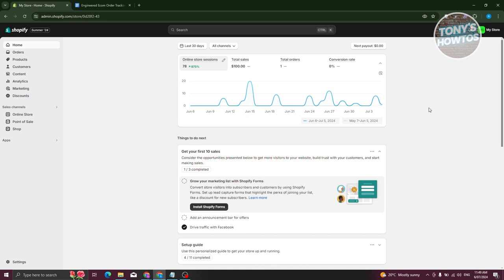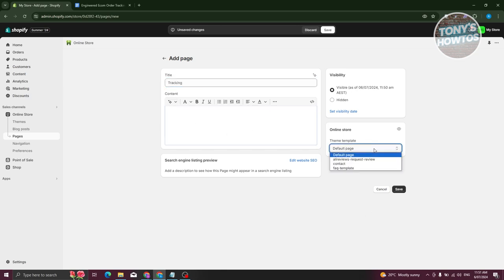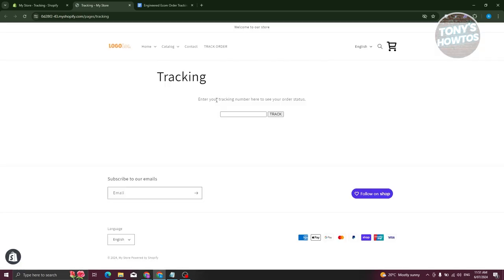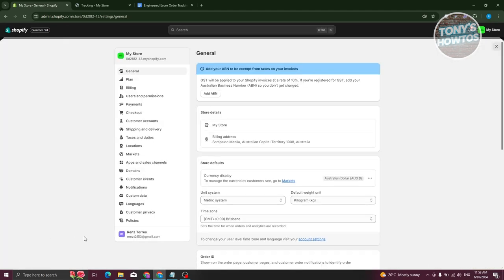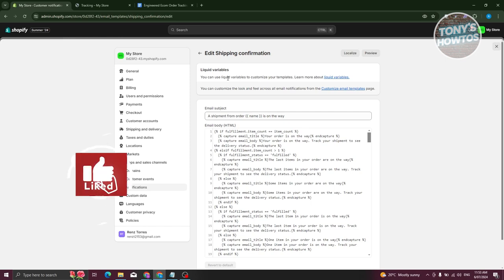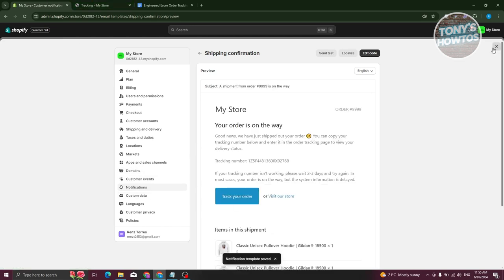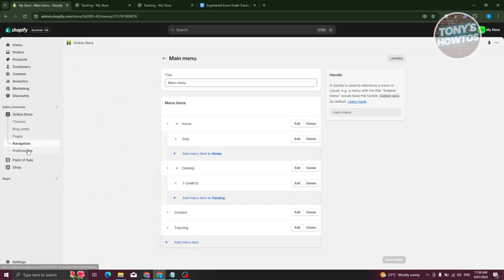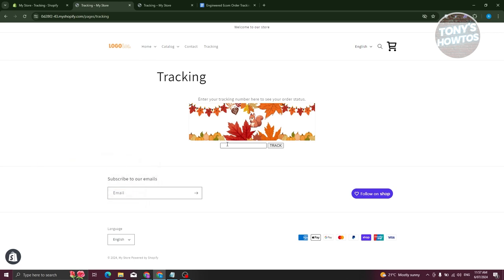Shopify Track Your Order Page Tutorial for Beginners (2024)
In this video, I show you Shopify Track Your Order Page Tutorial for Beginners in 2024. The quick and easy tutorial How To Add Order Tracking Page On Shopify. Do you want to know step by step how to create and use track order in shopify in 2024? Yes? Great!